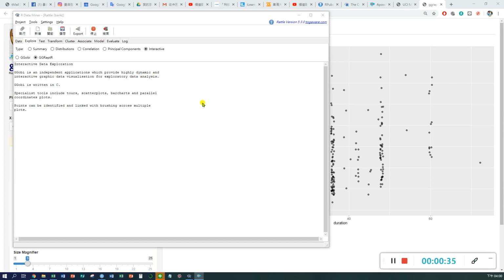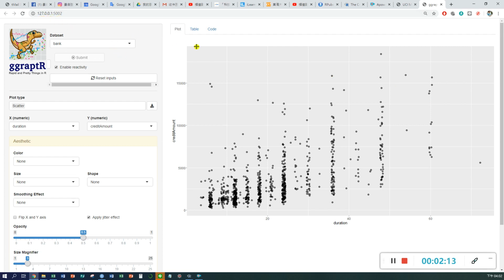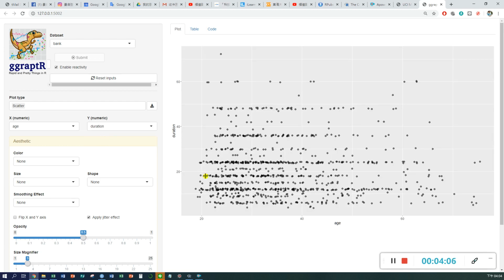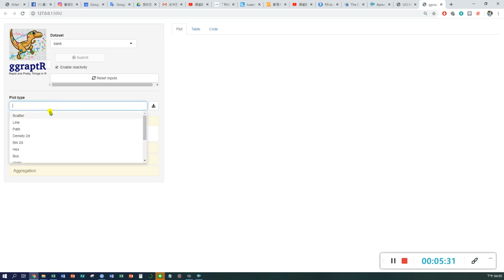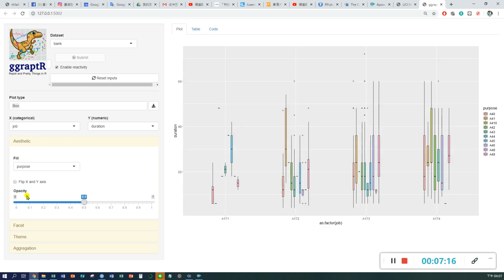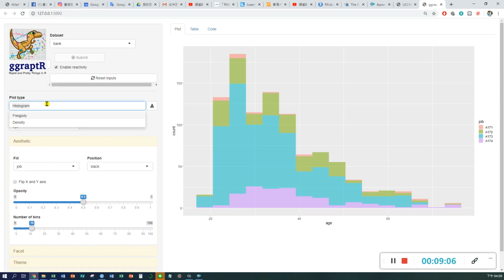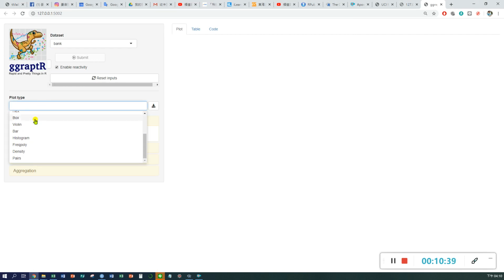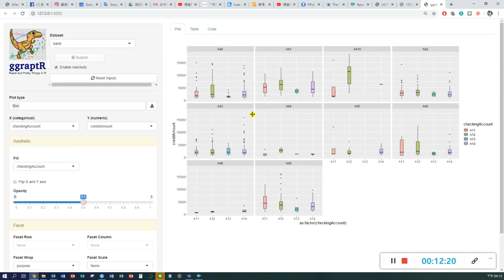rattle 010 Data Explore Interactive GGRaptR 01